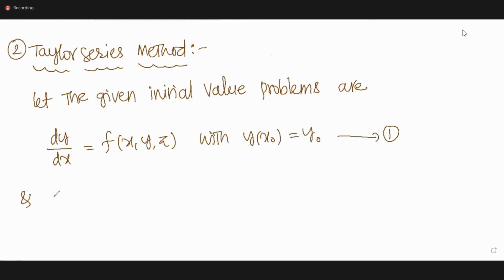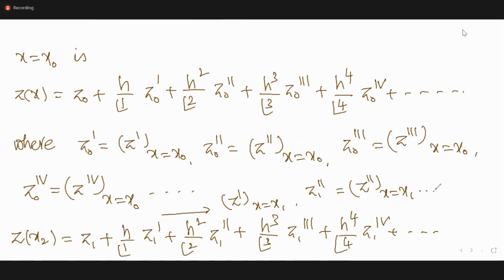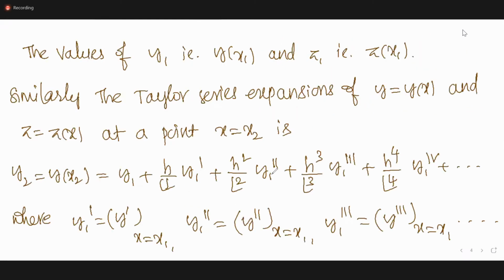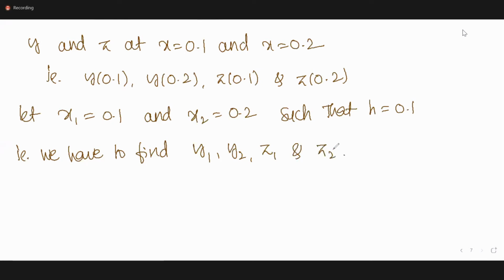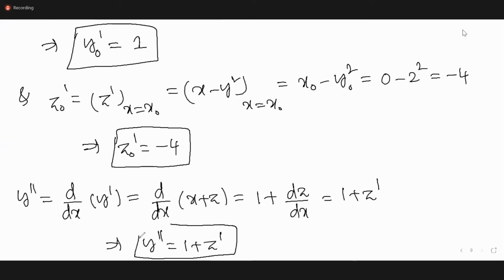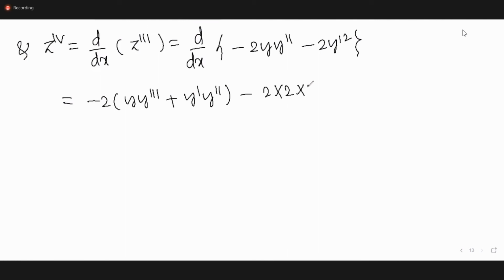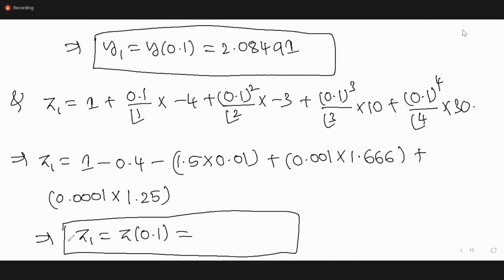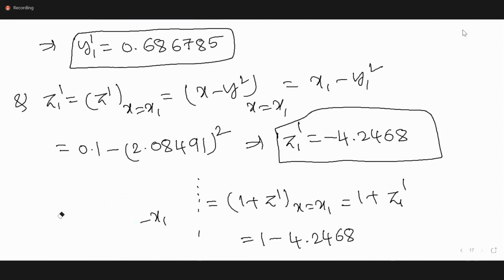June 10, 2021(5)